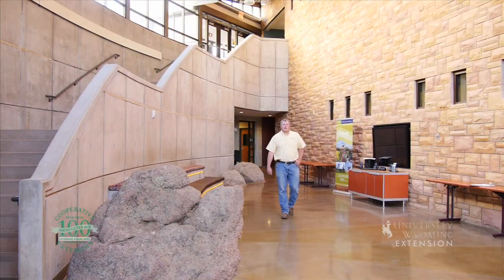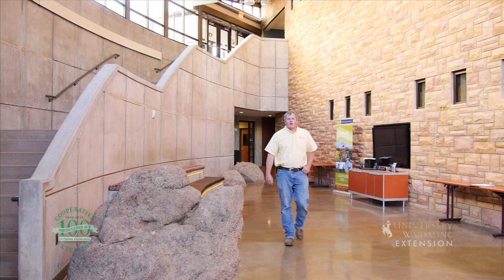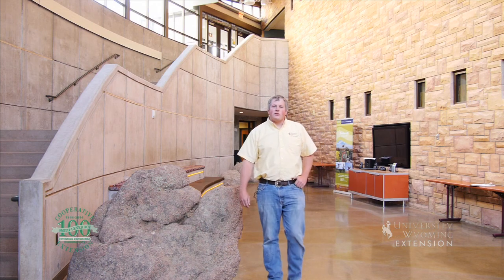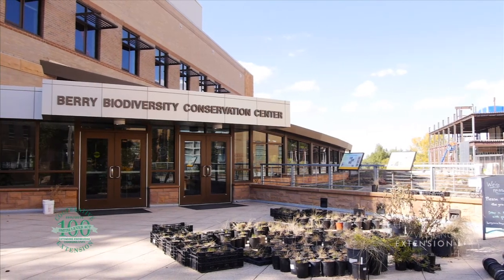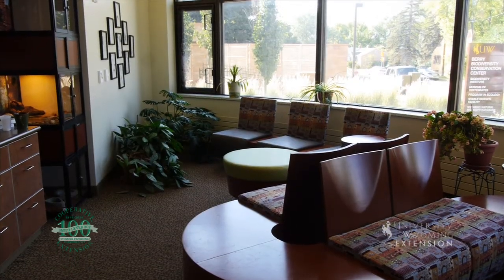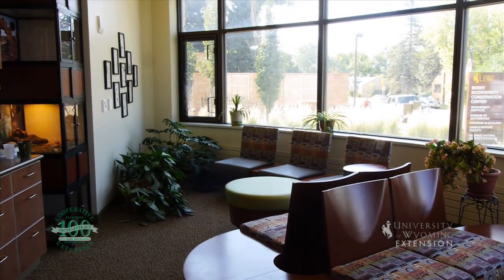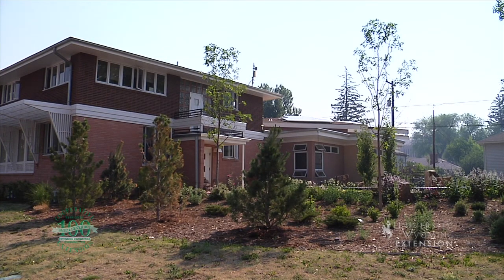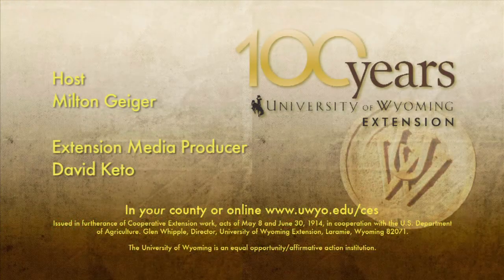Our Built Environment | Green Buildings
You might not give it much thought, but we spend much of our lives indoors. Our built environment is key to our comfort, health, and well being. Green building practices can help make our indoor environments more sustainable, enjoyable, and comfortable.